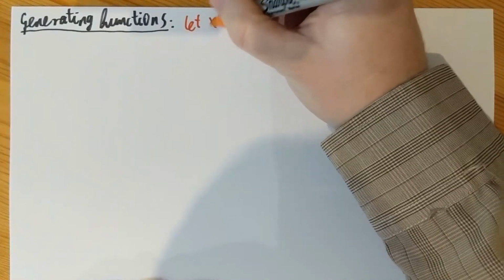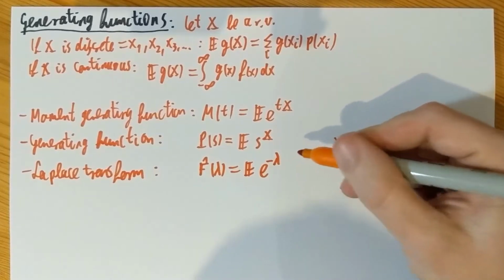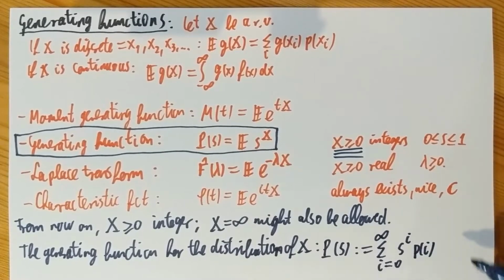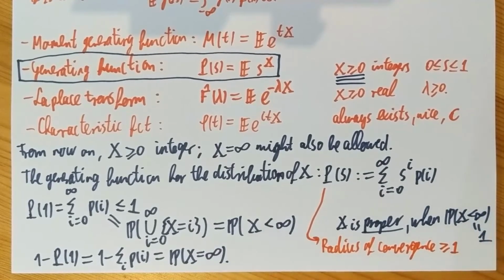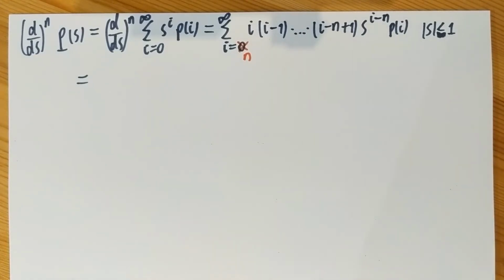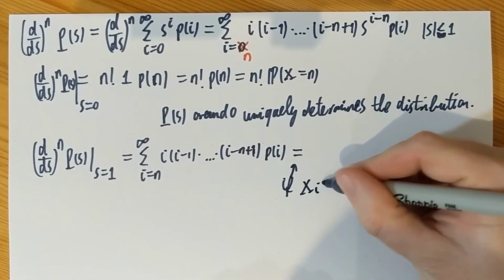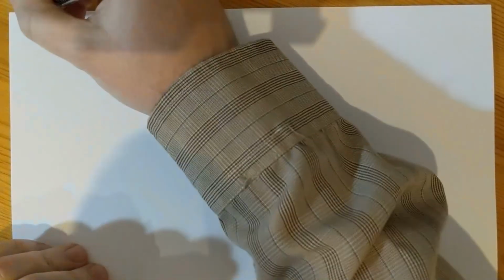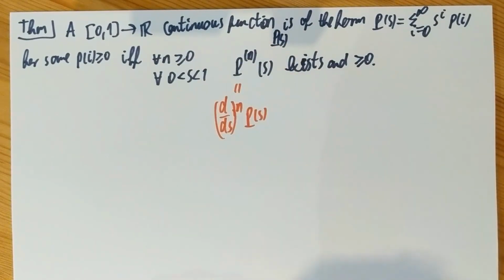FTiP21/18. Generating functions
The eighteenth 2021 video of the online series for Further Topics in Probability at the School of Mathematics, University of Bristol.